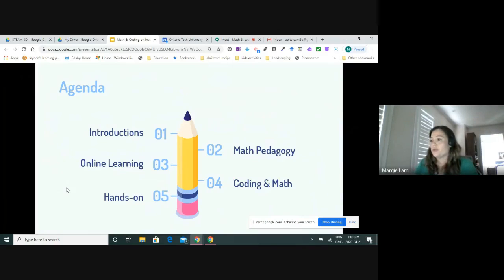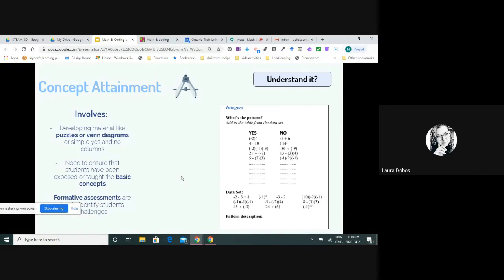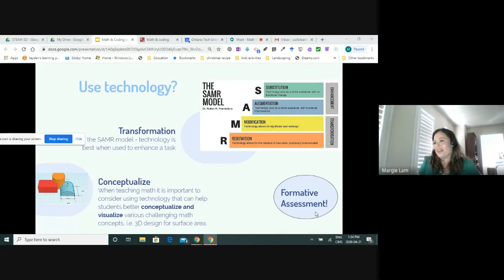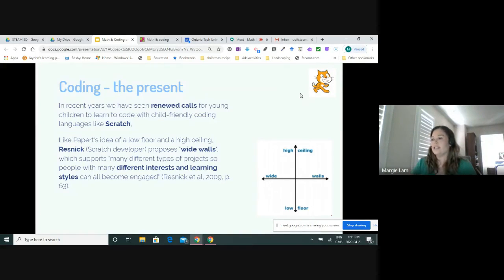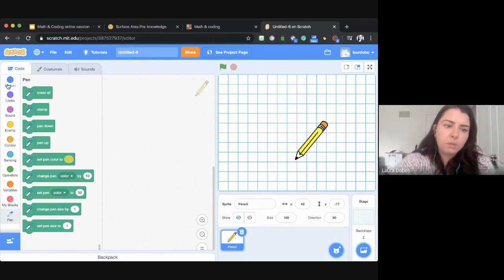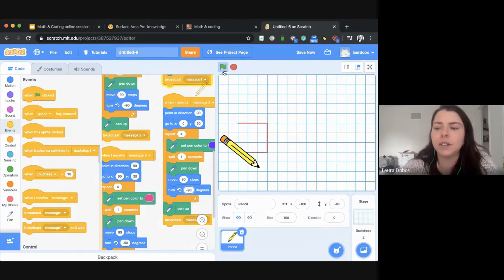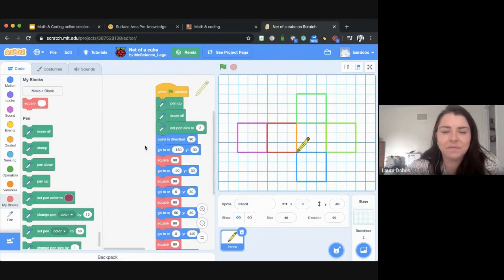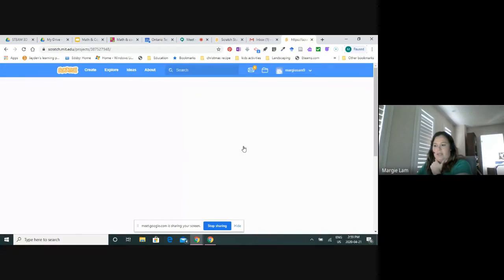[4/21/2020] Coding & Math Professional Learning Session